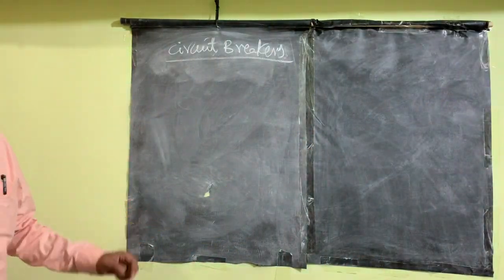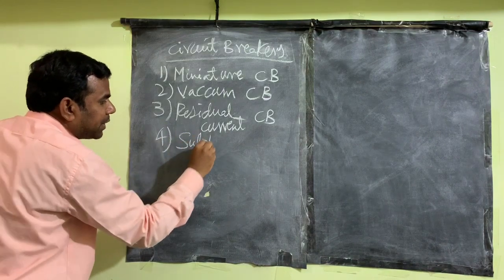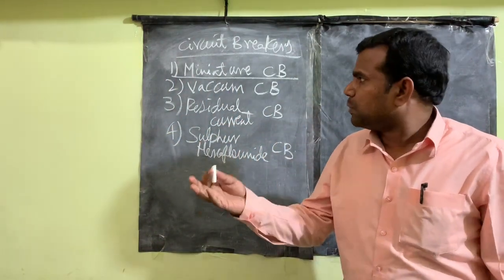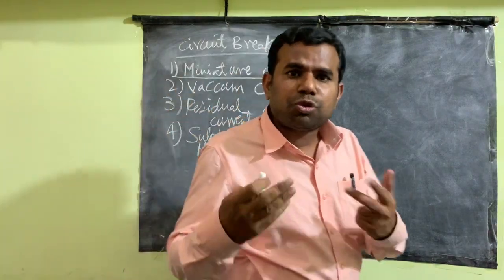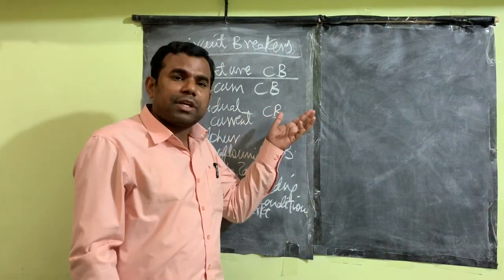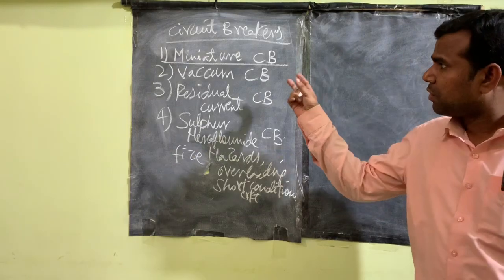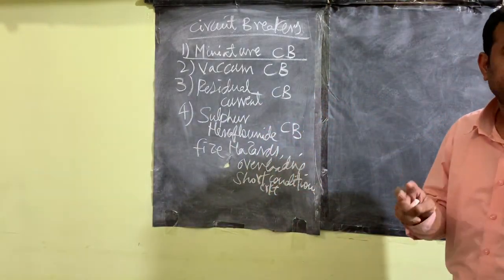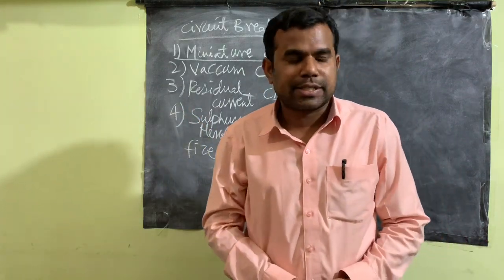Module 3 Residential Wiring and Safety Measures - Part 15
Circuit Protective Devices - Circuit Breakers